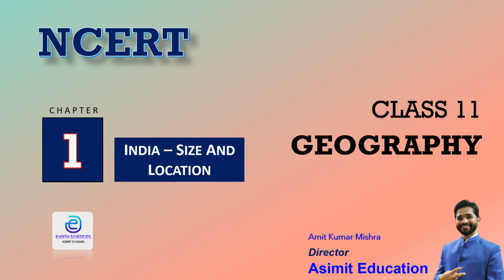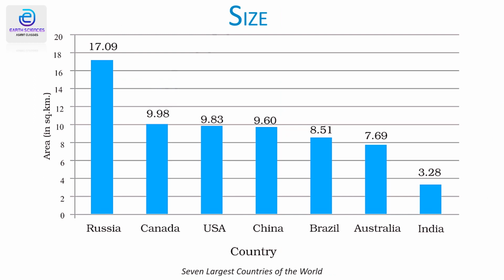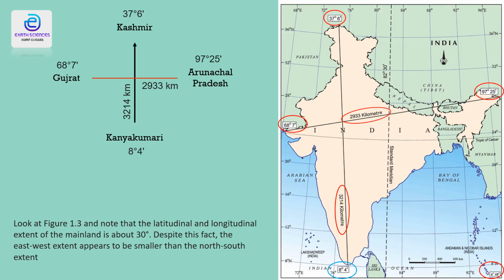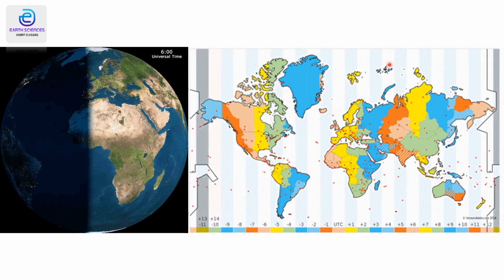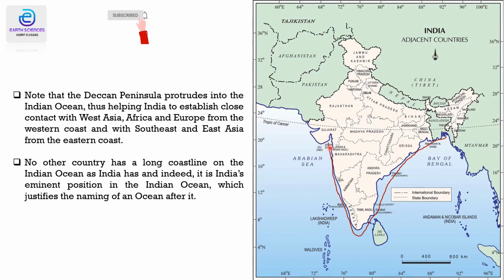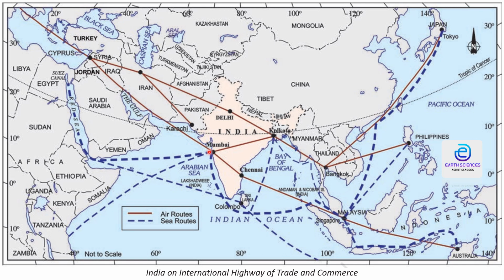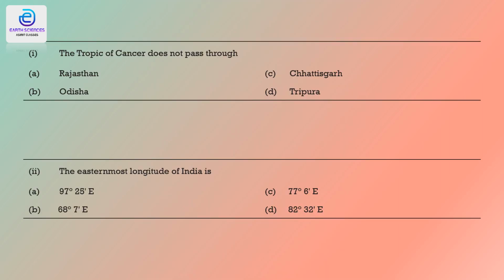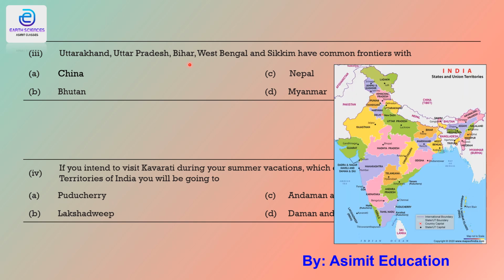NCERT GEOGRAPHY CHAPTER 1, INDIA - SIZE AND LOCATION